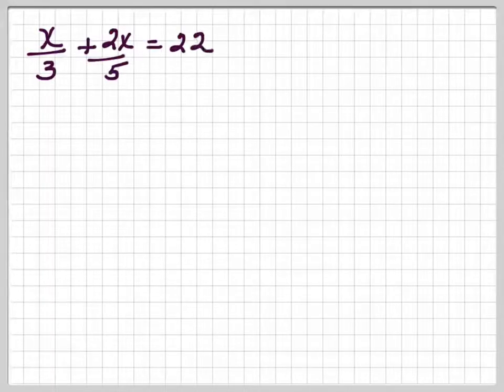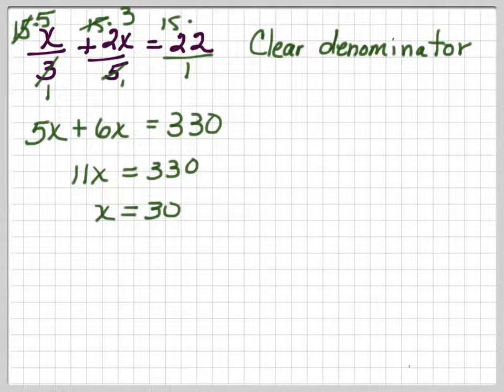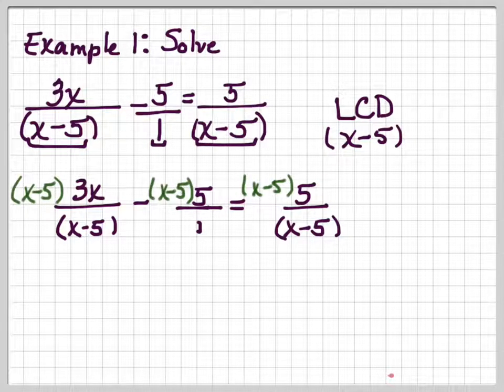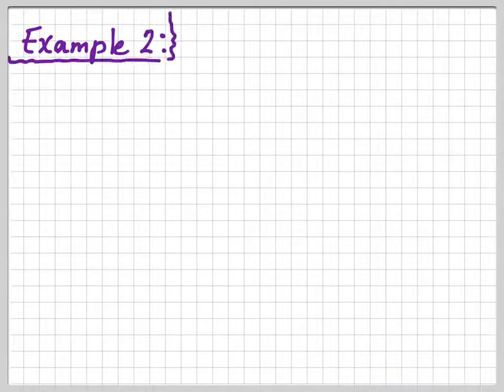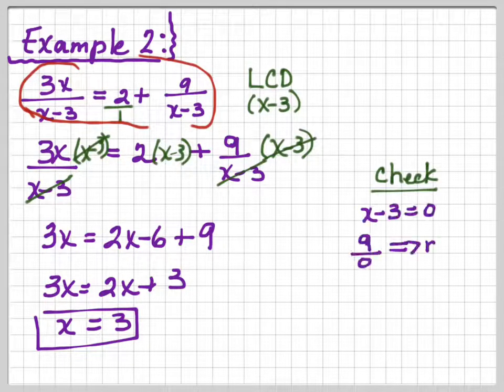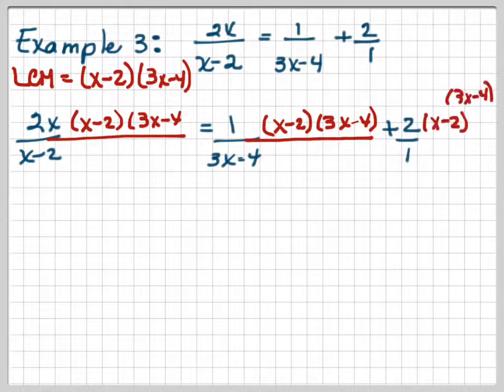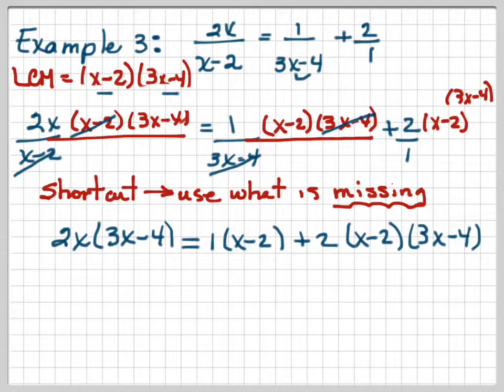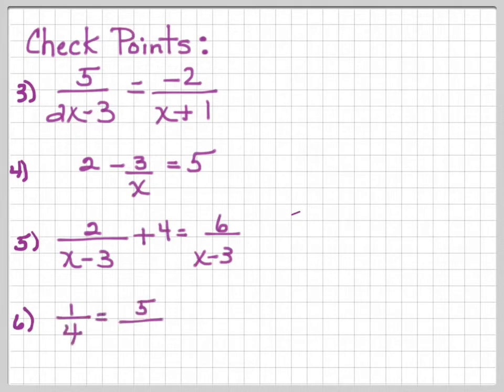Solve Rational Equations